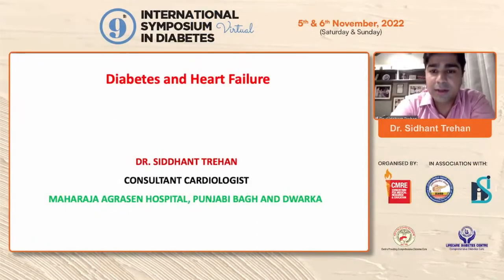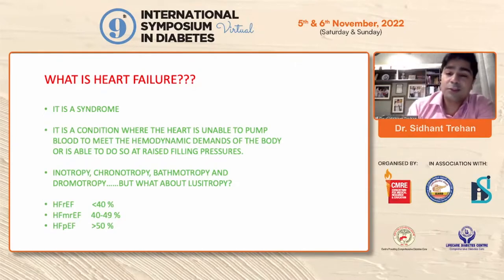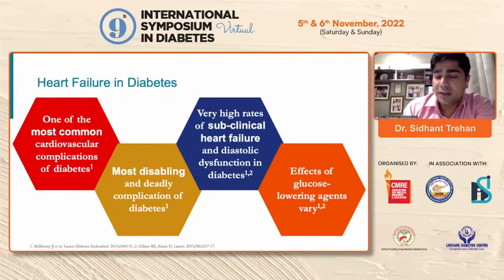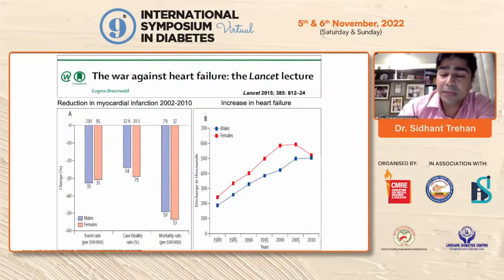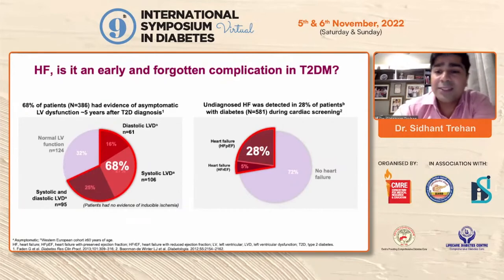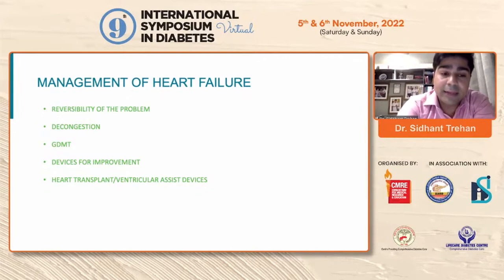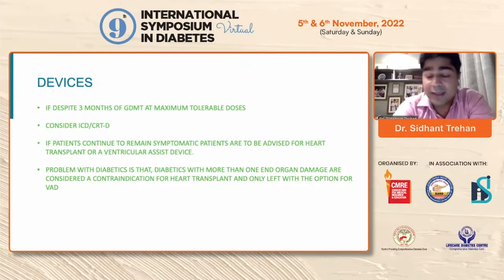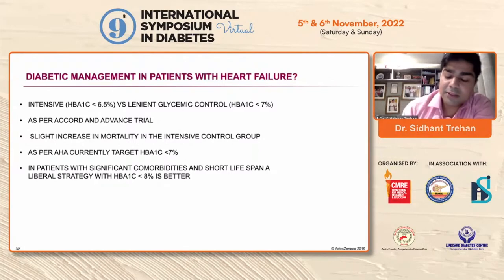Dr Sidhant Trehan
Diabetes and HF